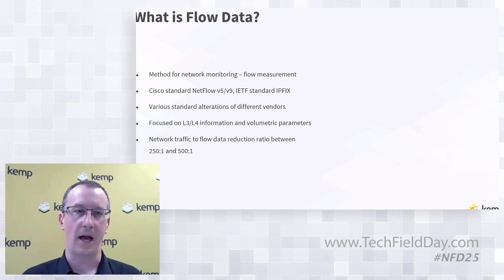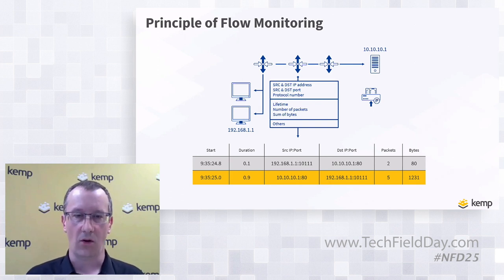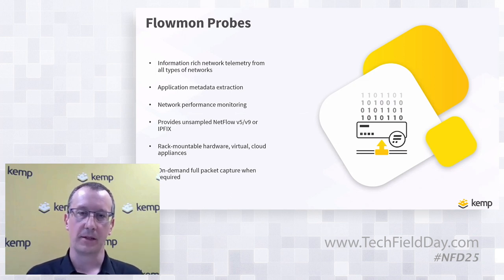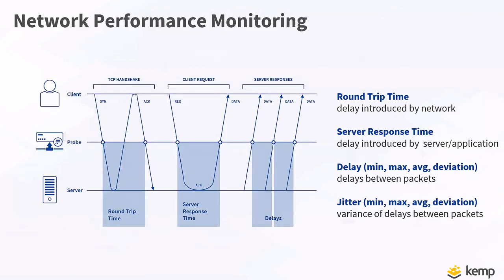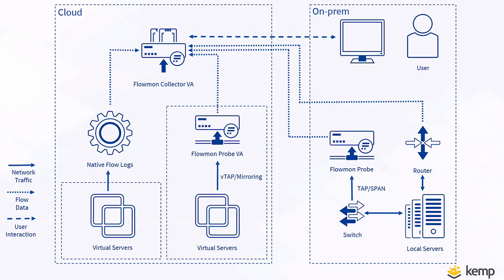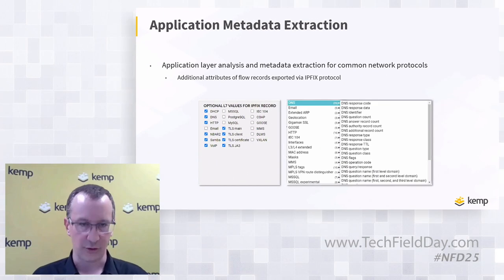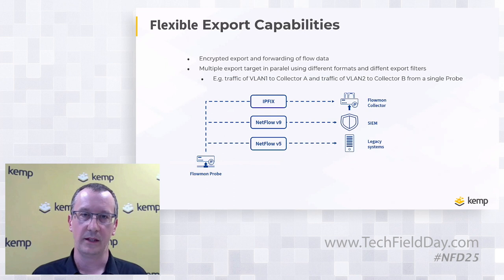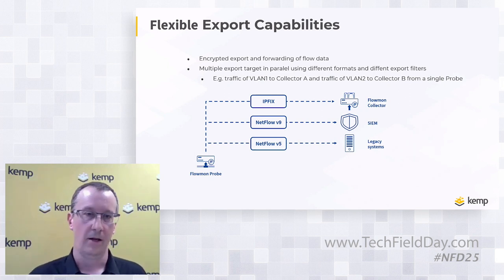Kemp Flowmon Network Performance Monitoring & Diagnostics Technical Deep Dive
This presentation is an overview of Kemp’s Flowmon Network Performance Monitoring & Diagnostics principles, architecture and traffic monitoring concepts in hybrid environment. We cover the basics of flow monitoring, Flowmon Probes, application layer metadata extraction, separation of network and application delay, monitoring of tunneled traffic and export of network telemetry. We expand beyond flow monitoring to on demand packet capture and packet analysis.

Presented by Pavel Minarik, CTO. Recorded at Networking Field Day 25 on May 13, 2021.